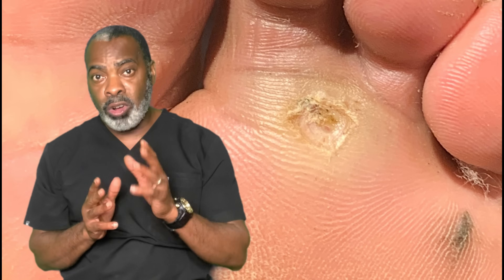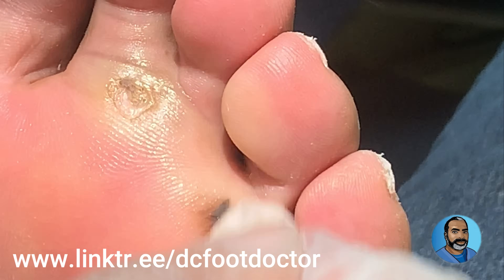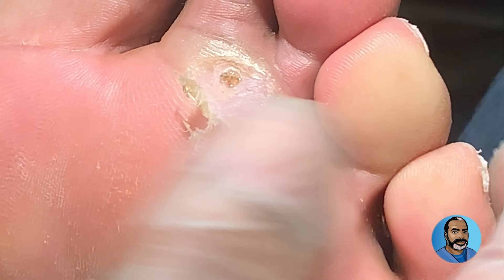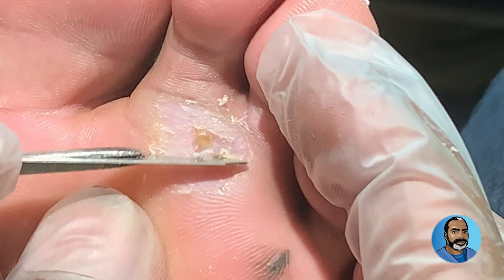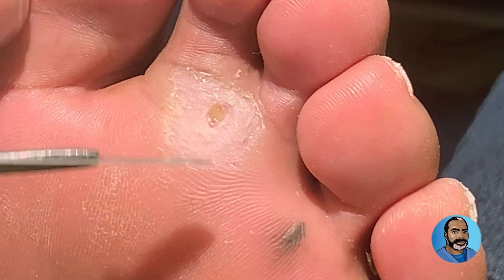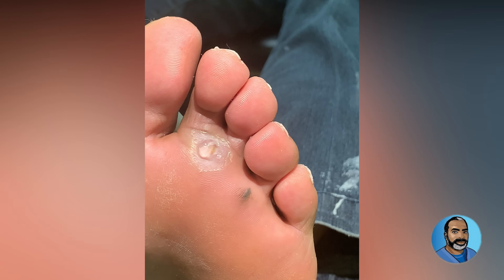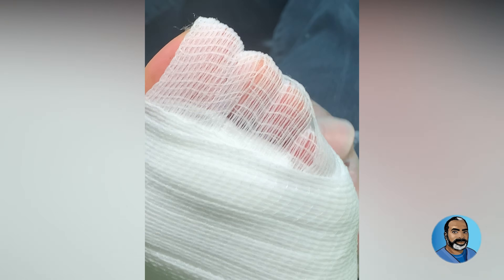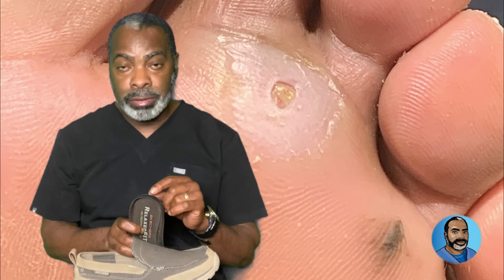Nailed It: Puncture Injury in a Diabetic Patient with Neuropathy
A first-time patient comes in complaining of a wound and infection in her foot.  Because of her diabetic neuropathy, she did not know that a nail had penetrated through the sole of her shoe and punctured her foot.  It wasn't until after she had swelling, drainage, and slight pain in her foot that she realized what had happened.  This type of injury is all too common in diabetic patients.  Neuropathy prevents them from feeling pain, especially after slight injuries. As a result of the unknown injury, an infection can occur.  Watch until the end to learn tips on how to avoid this problem.

Kevin E. Jefferson, DPM
Metropolitan Podiatry Associates, PLLC

Kevin E. Jefferson, DPM is a practicing podiatrist, foot surgeon and wound care specialist licensed in Washington, DC, and Maryland. The content depicted on this channel consists of foot care provided to actual patients. All procedures shown should be performed by a licensed medical professional, and are not meant as a substitute for medical care or do-it-yourself instruction.